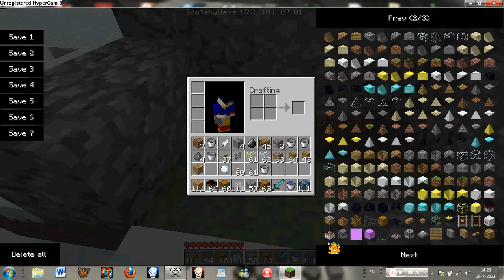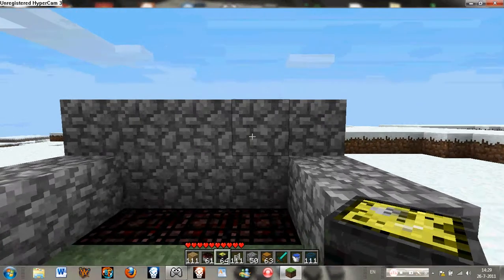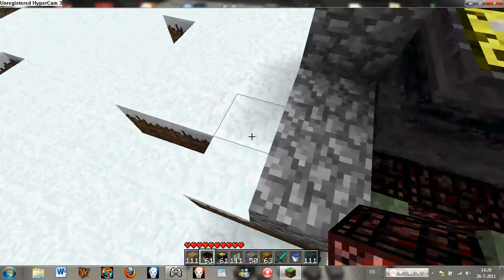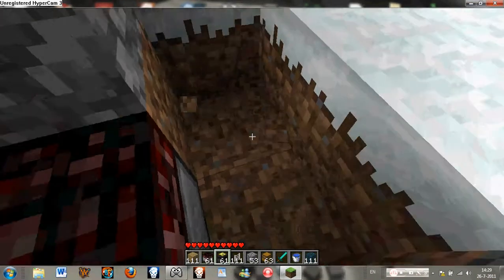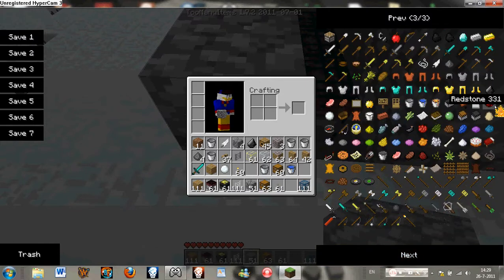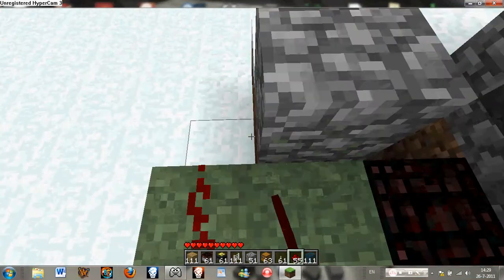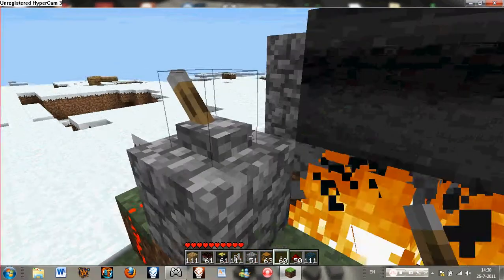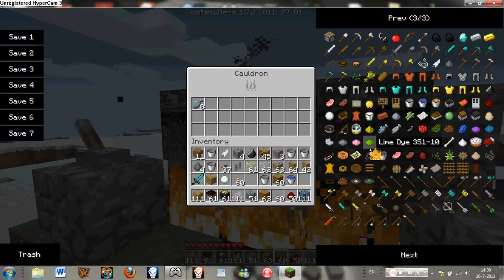making a oven with habachi's and cauldrons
this is how i make a furnace with habachi's and cauldrons
this is where to find the mod with these materials in there